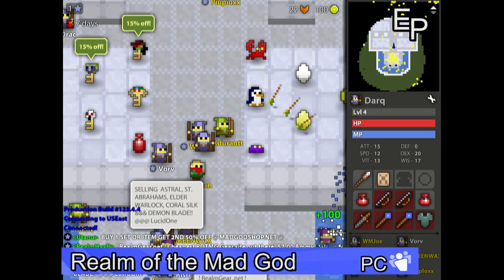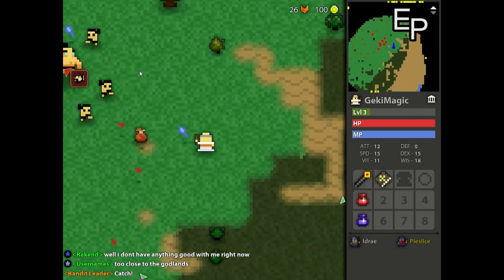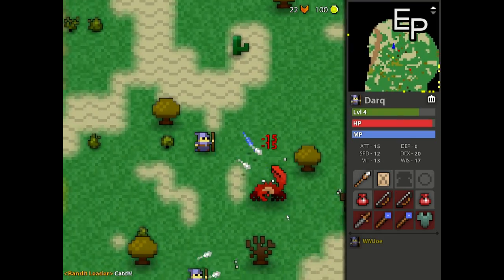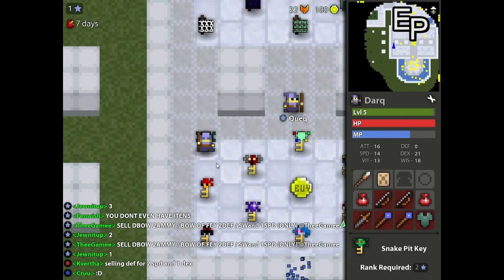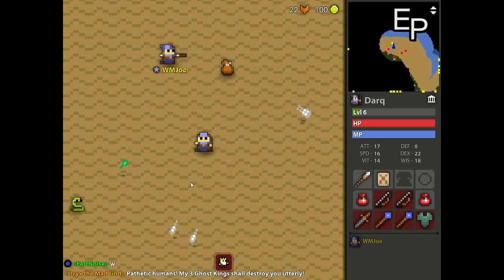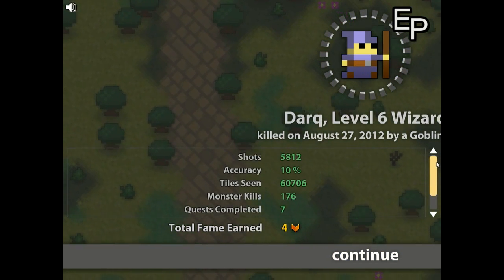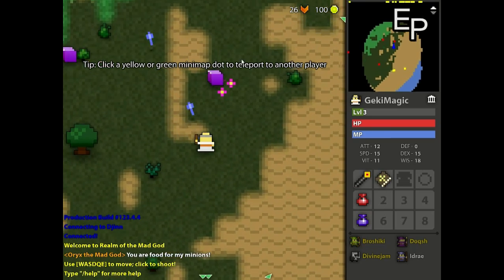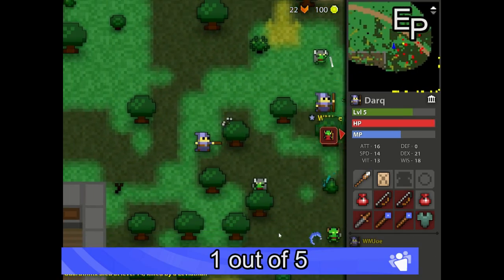Review: Realm of the Mad God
Review By Troy